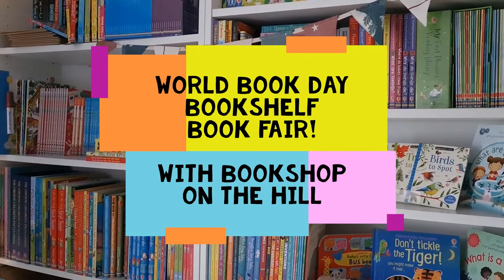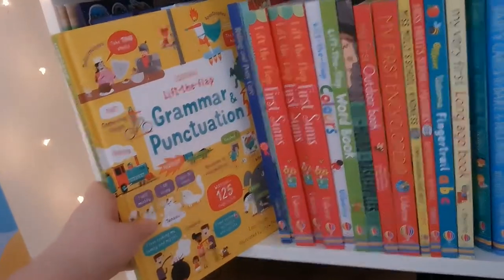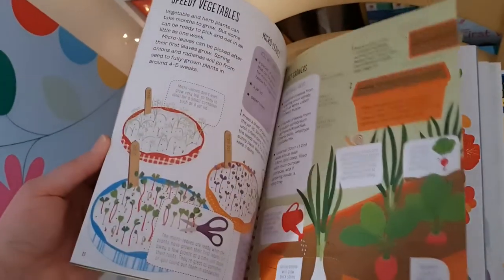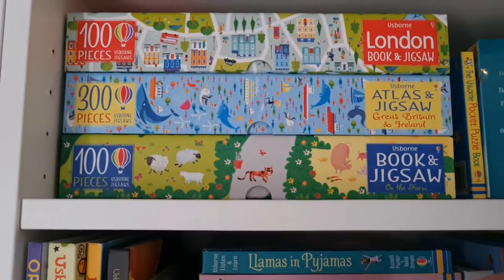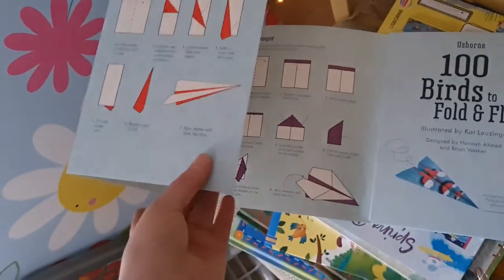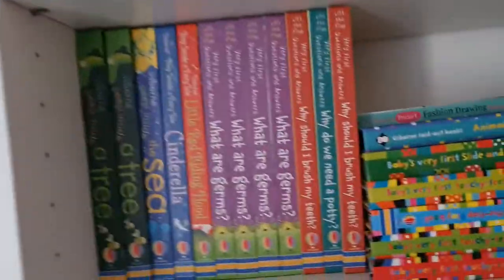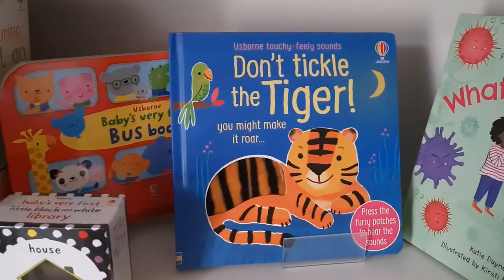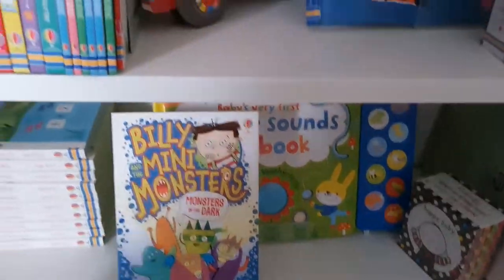World Book Day Bookshelf Fair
If you would like to view the whole catalogue, go
To place an order contact as depending on your order amount there are free books and exclusive special offers available direct from me!